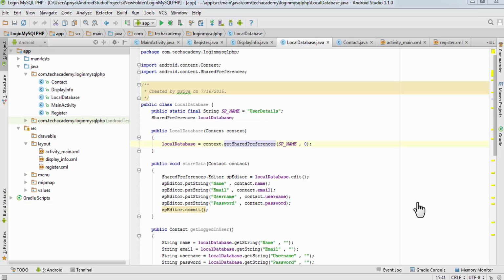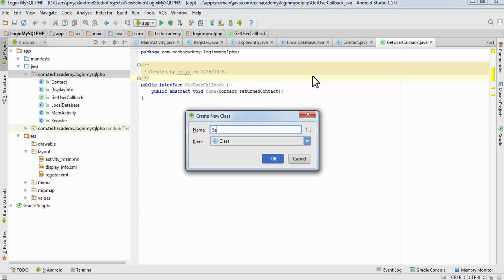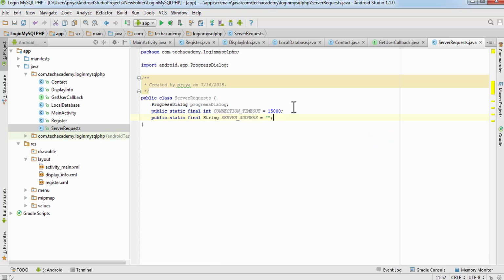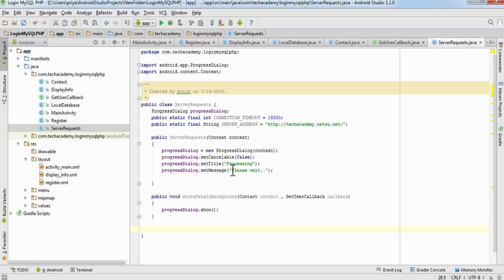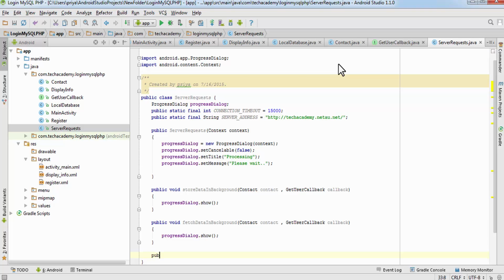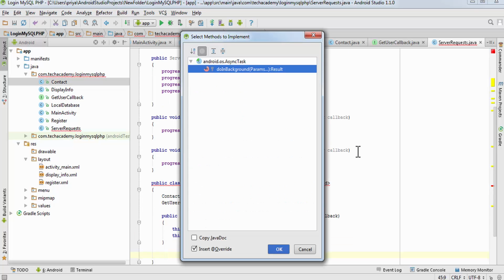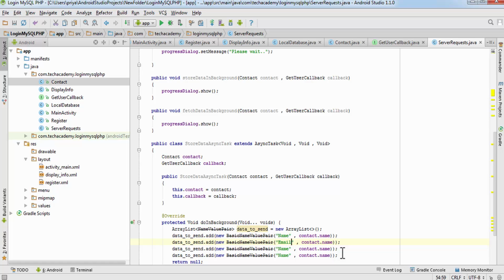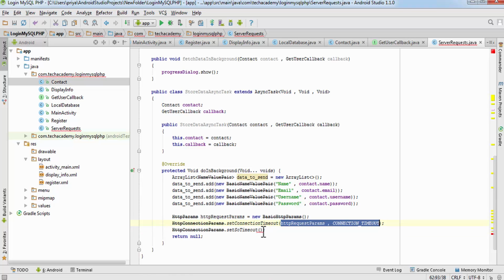Login & SignUp - MySQL + PHP Tutorial - Part 6